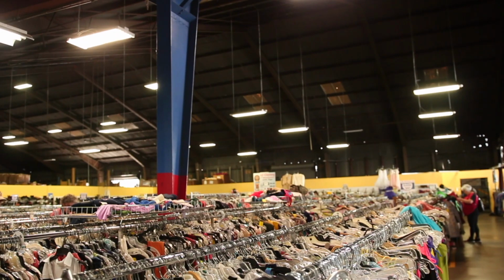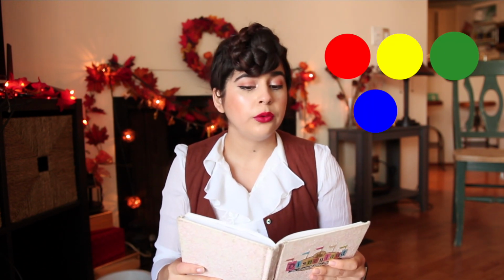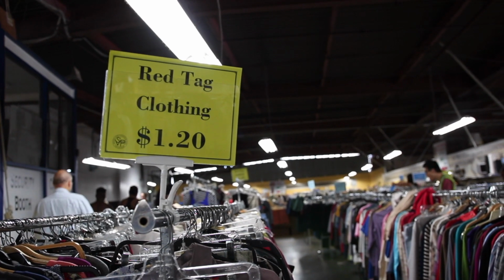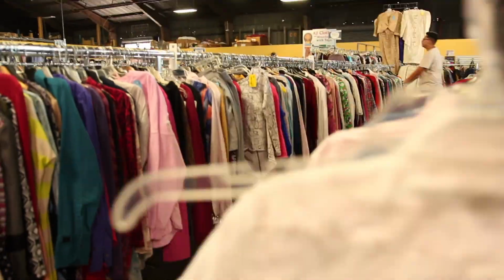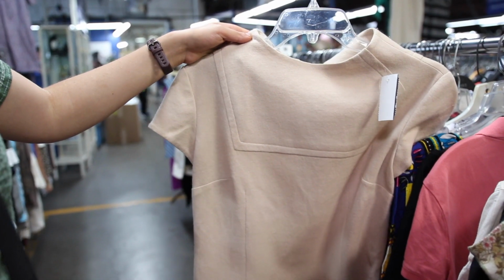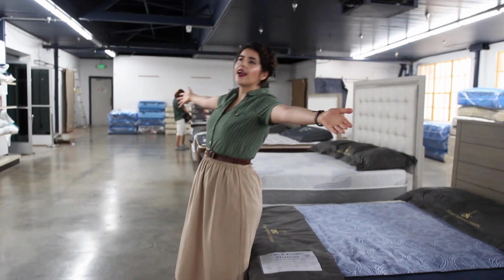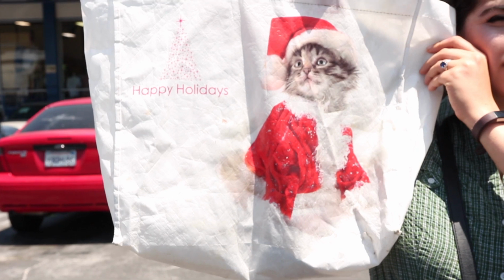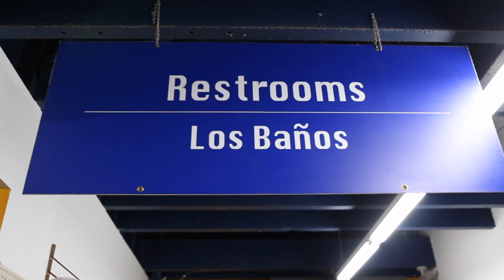The BIGGEST Thrift Store in LA & Tips for How to Shop There | Vintage Thrifting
Giving y’all an overview of the biggest thrift store in Los Angeles - St. Vincent De Paul’s in Lincoln Heights! Also providing my tips for shopping there in general as well as for vintage 😊

“Fun Time” by DJ Quad
“Cheek to Cheek” by Odd Chap & Marty & Hit Rockin' Comets

Thrift store shopping, Vintage thrifting, vintage clothing, modern to vintage, thrifting, St. Vincent de Paul society, thrift hauling, thrift with me, 1950s, 1940s, retro fashion, vintage fashion, 40s, 50s, national thrifting day